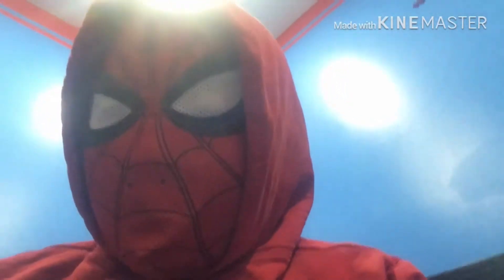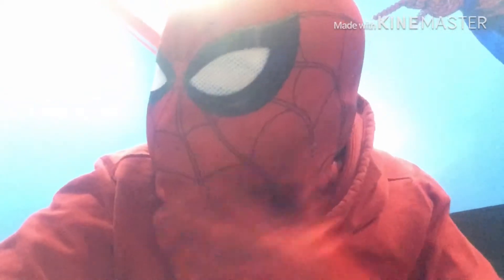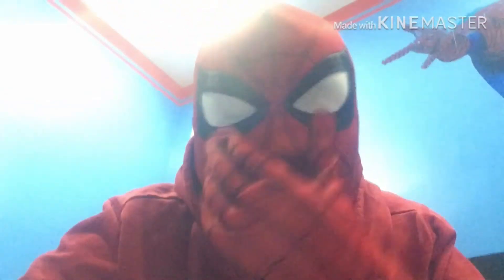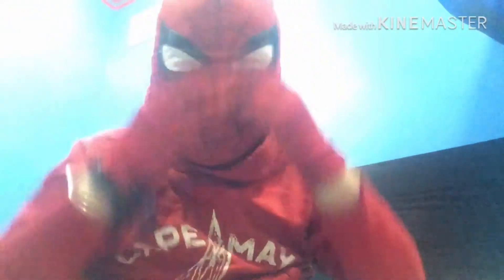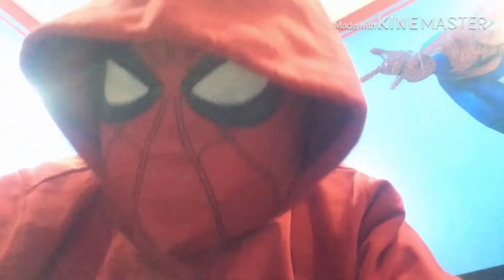Like I’m doing a Black Cho-Z Achilles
Hehehehehe